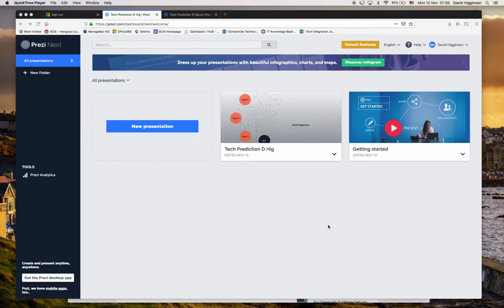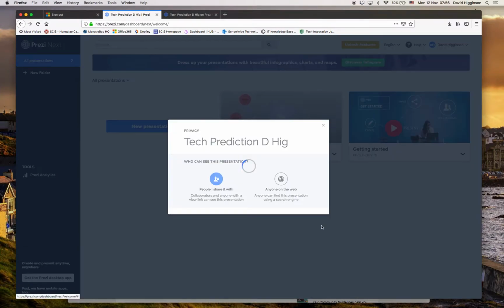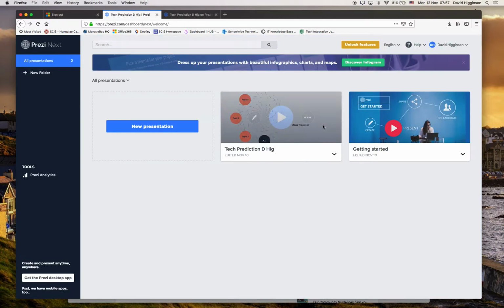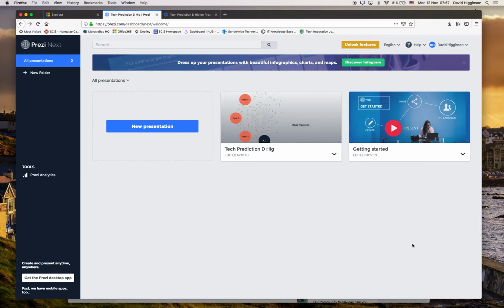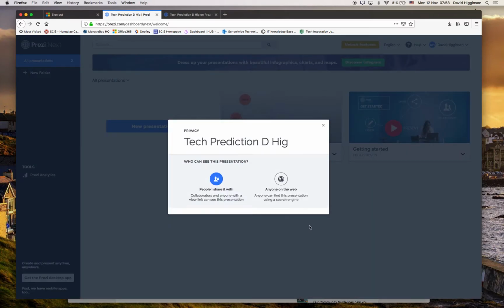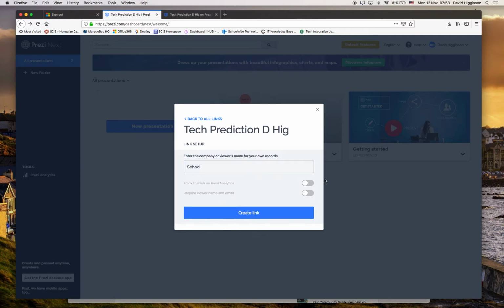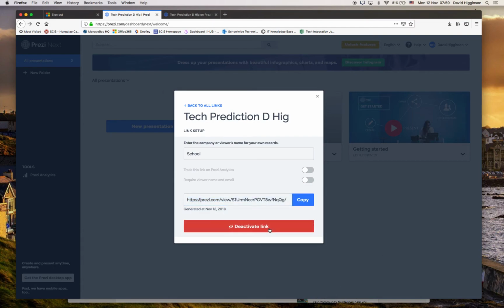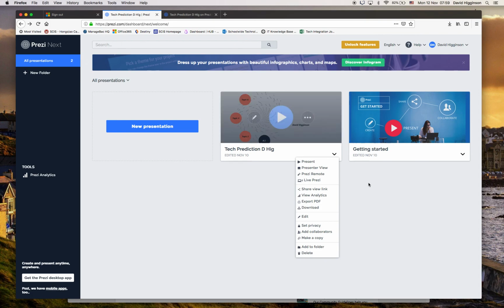Prezi - Privacy and sharing settings - Tutorial 4 of 5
Watch this video to find out how to use the dashboard to select who can see your Prezi, sharing and deactivating the link.